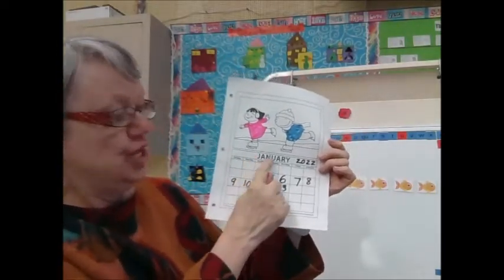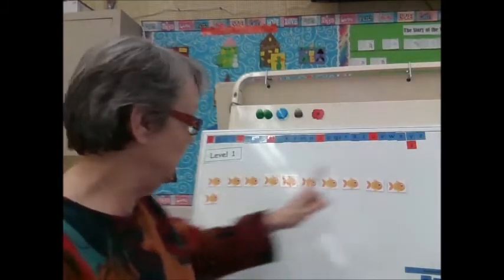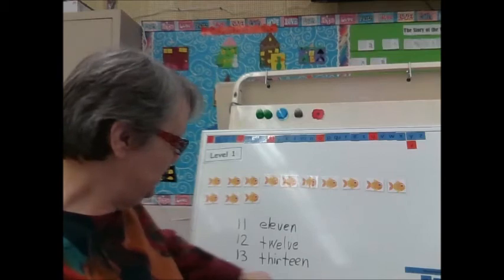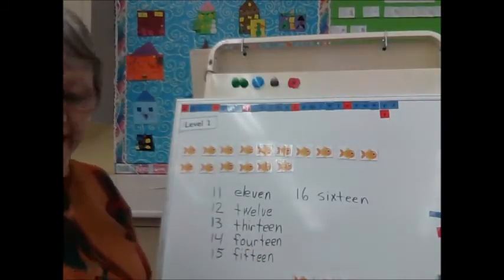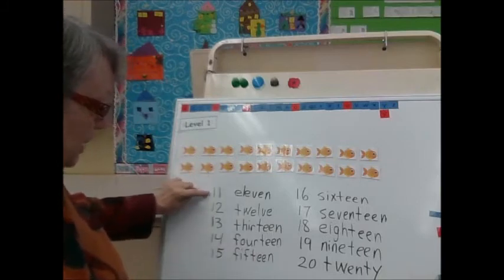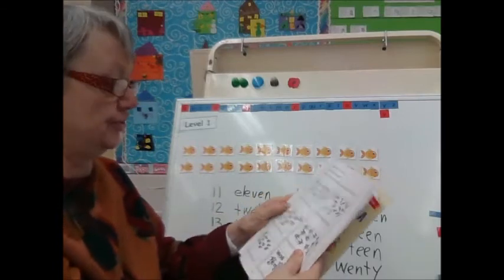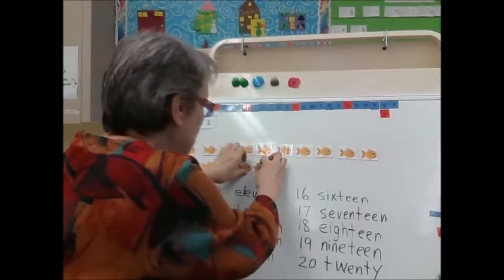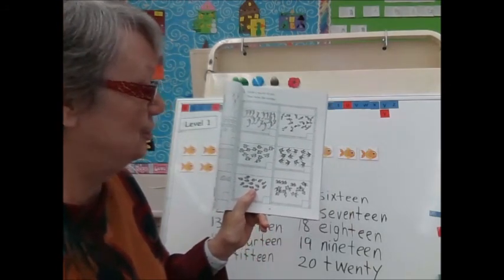Video 1 Math Grade 1 Wed Jan 12, 2022